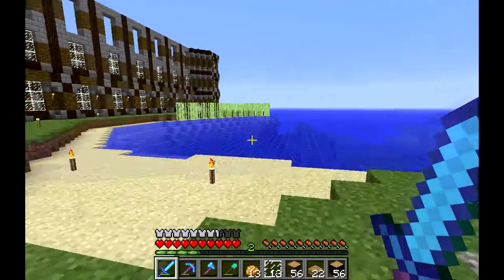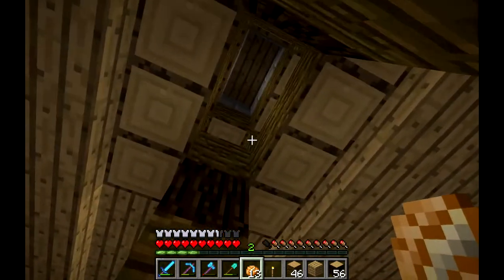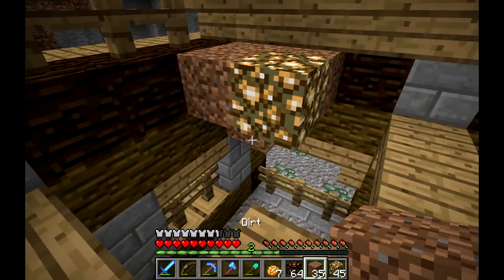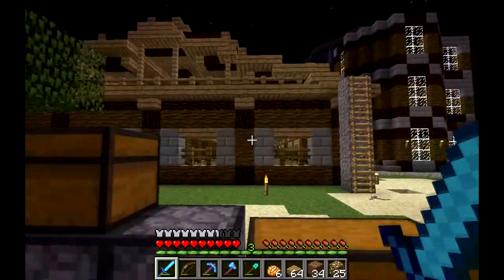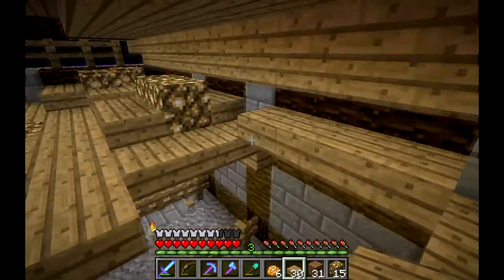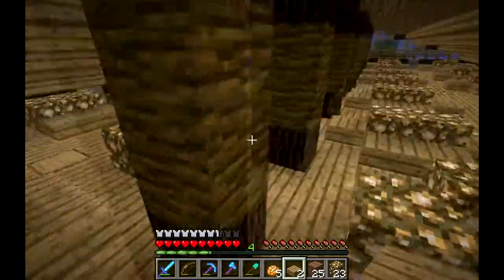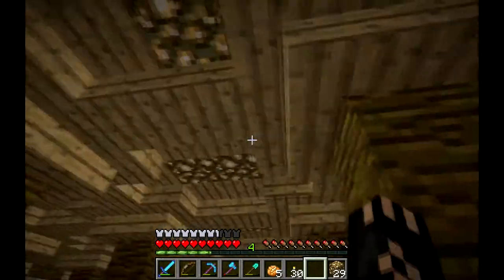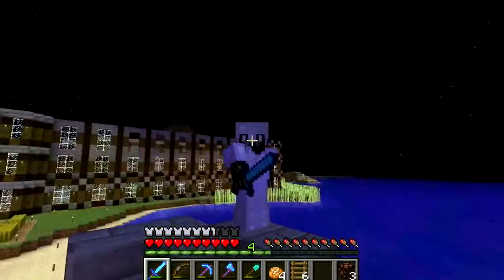Lets play Minecraft: Single player: Episode: #22. "Horse stable loft and roof"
In this episode we talk about geckos :D. We also create the last finishing touches to the stable for our future horses. Enjoy! :)

Locobuilding is a Minecraft lets play channel with family friendly content, safe for all ages!